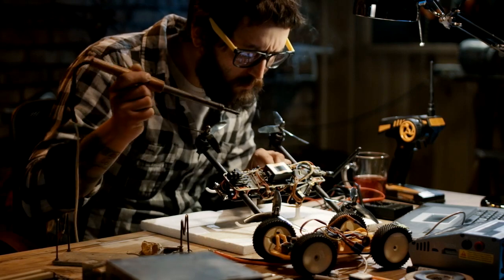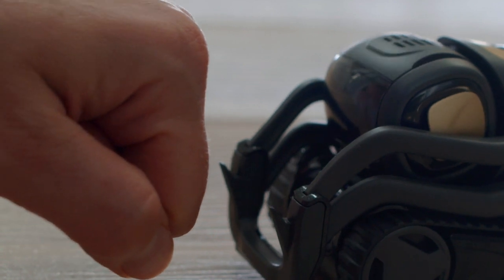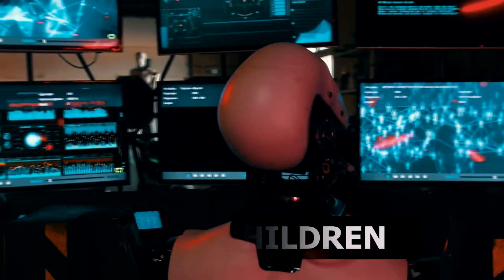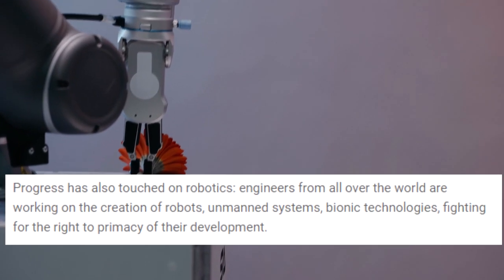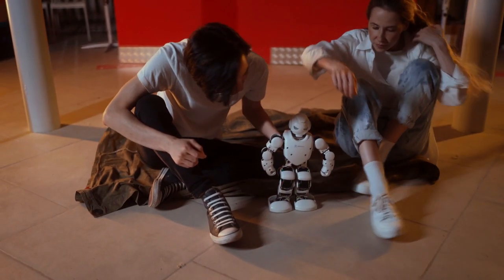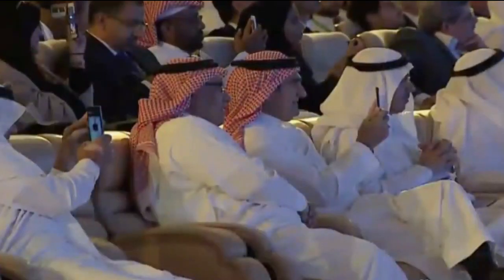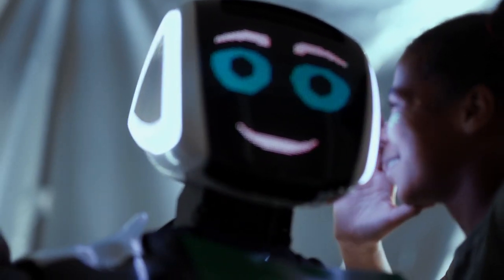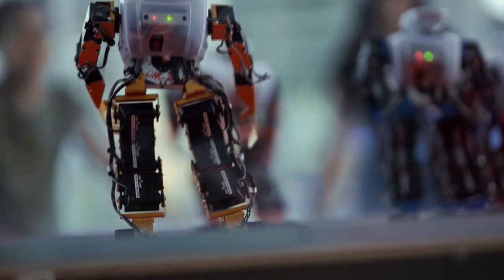This Is The New FEMALE Bionic Humanoid Robot EVER!